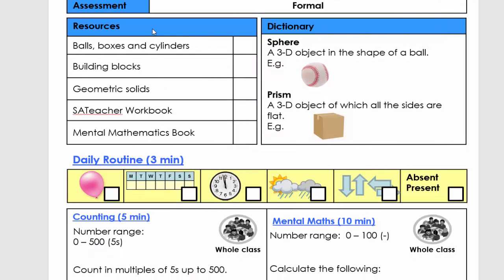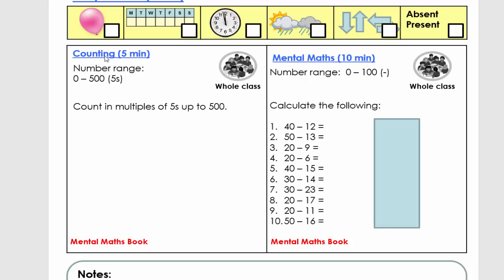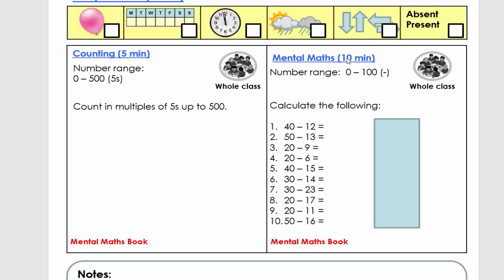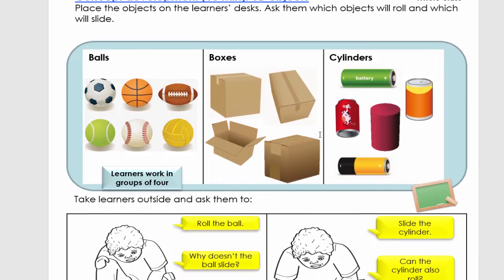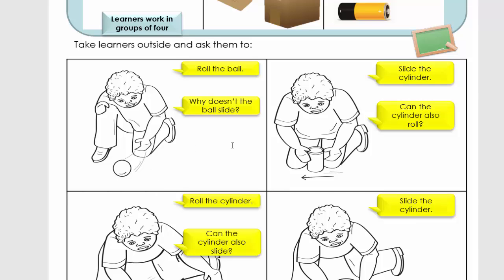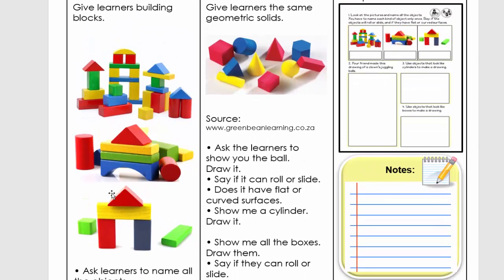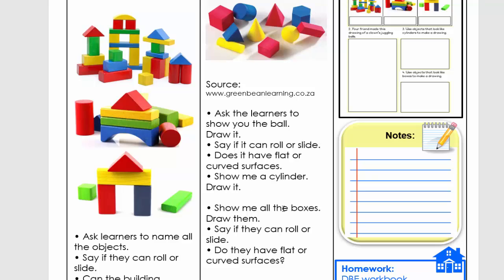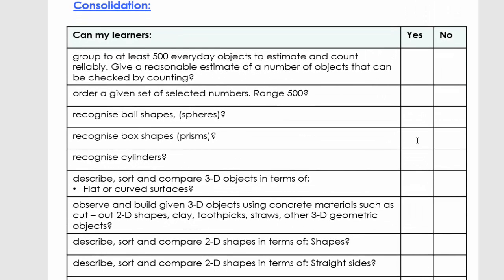Maths Grade 3 Term 2 Lesson 14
3D-objects